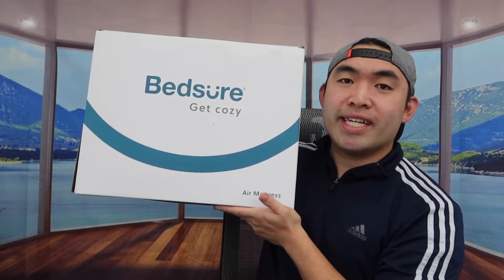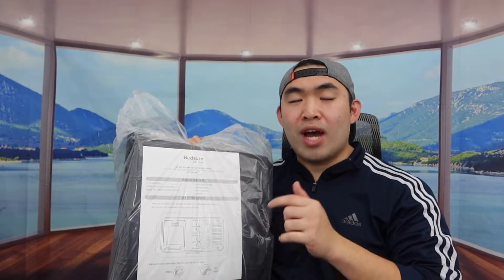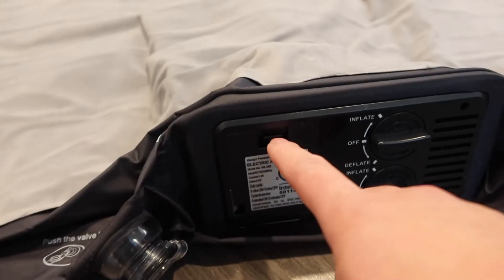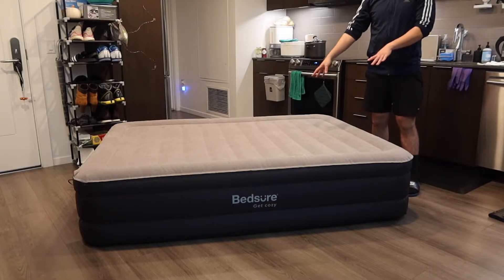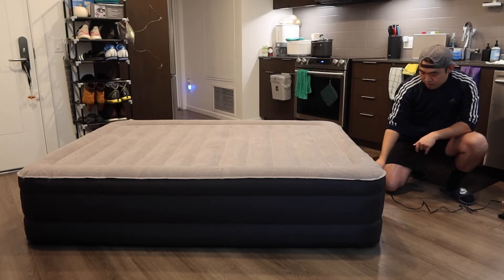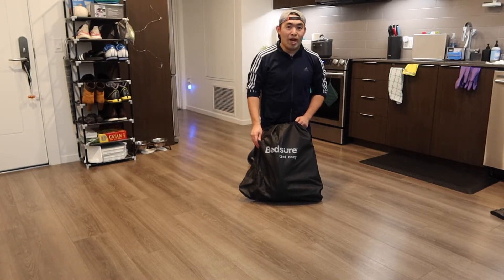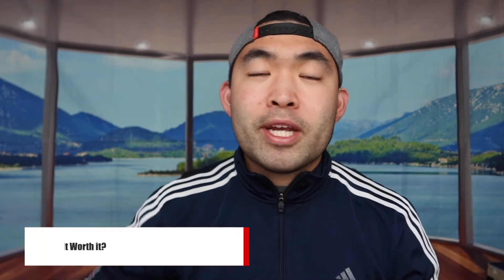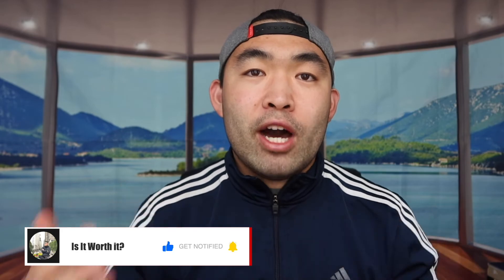How to Use Bedsure Queen Air Mattress with Built in Pump?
Are you in search for the best air mattress to use at home or office especially if you want to save space? Check out the video to find out if this product is for you!

If you want:
Bedsure Queen Air Mattress with Built in Pump